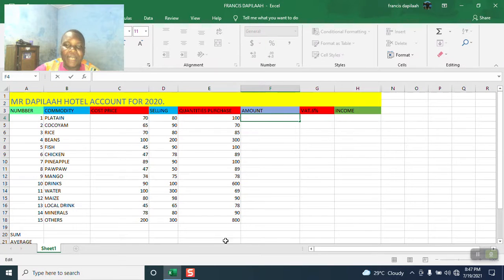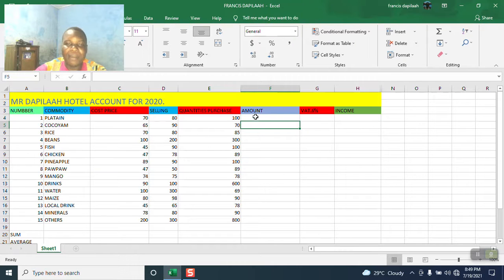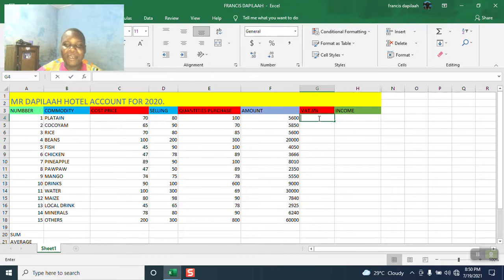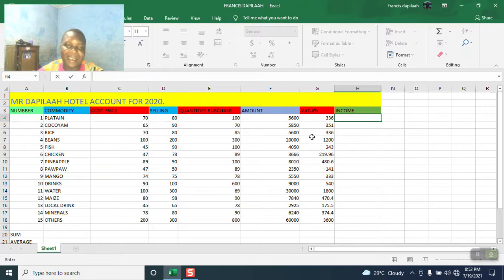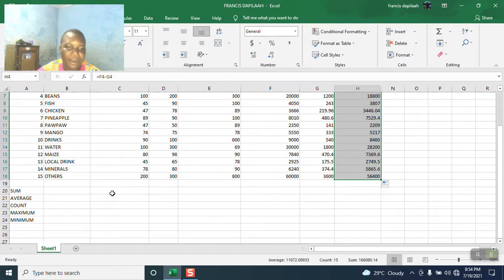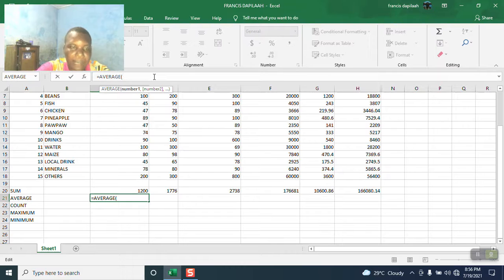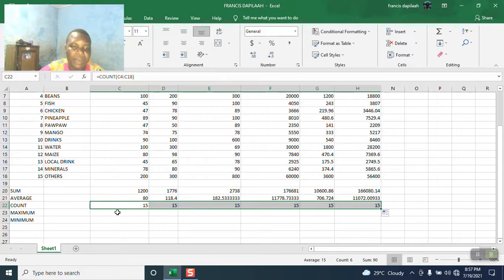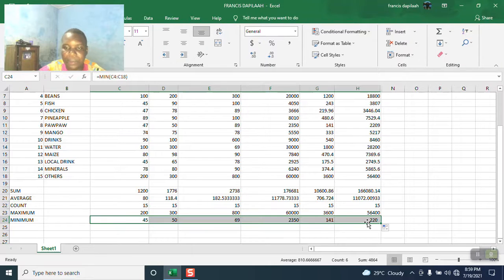PERSONAL ACTIVITIES ONE